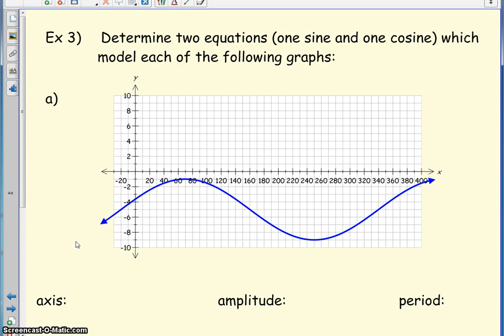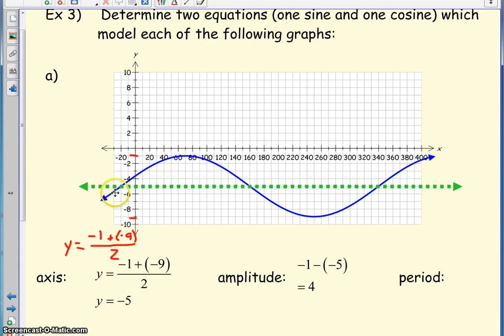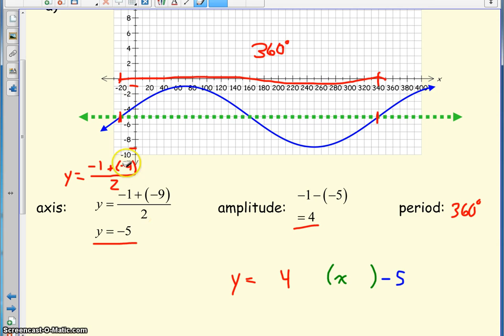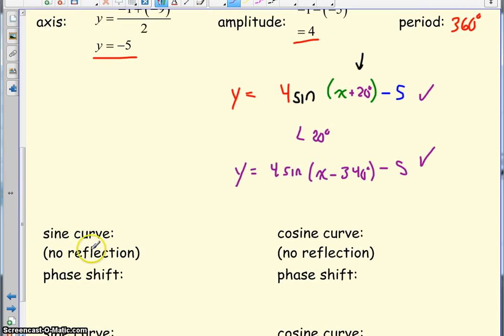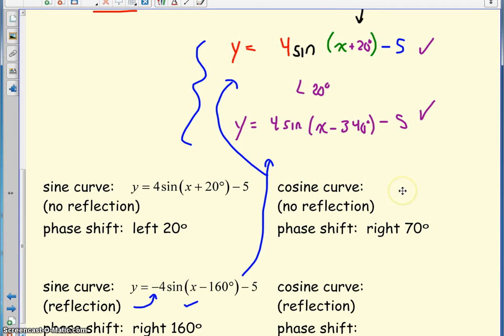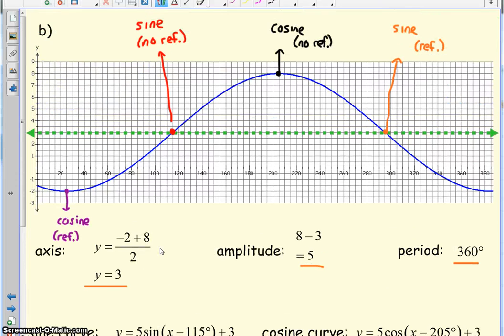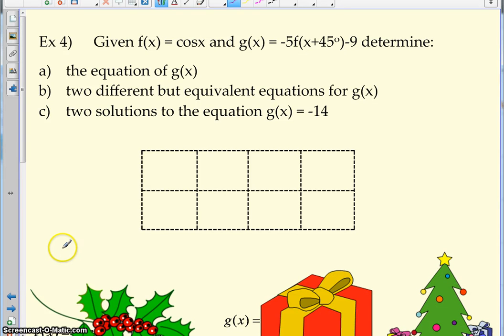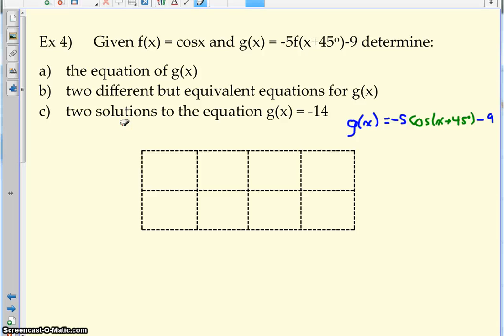3M - Lesson #23 - Graphing Sinusoidal Functions (Part 2)